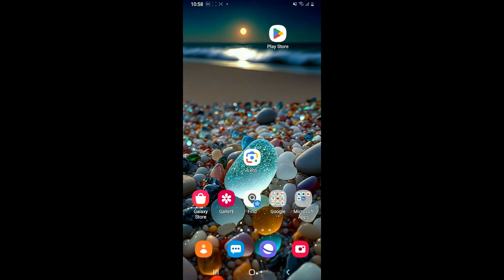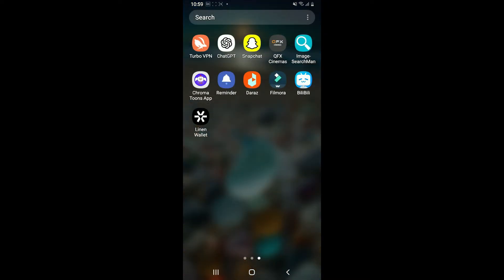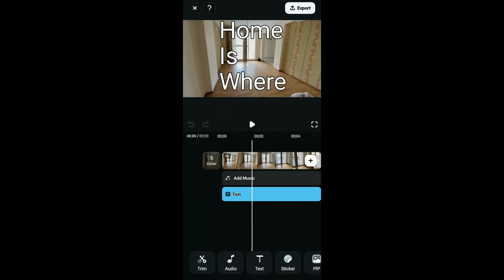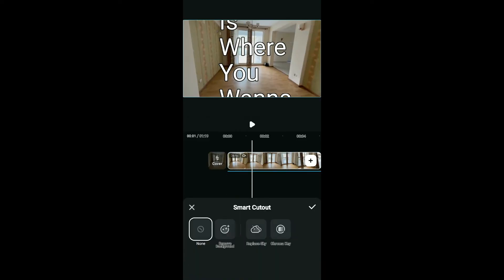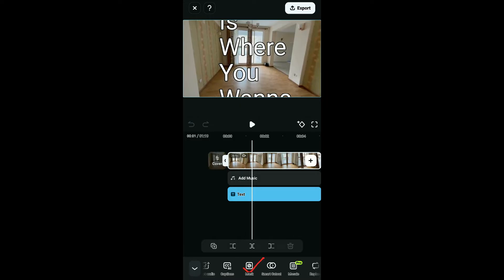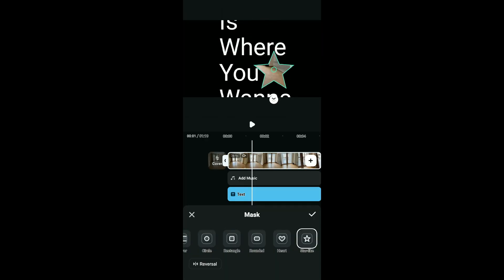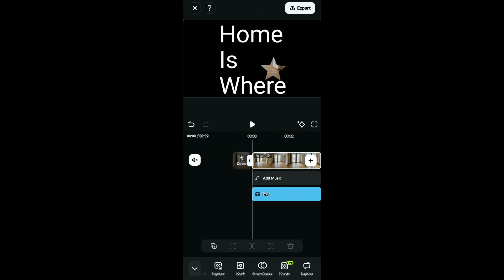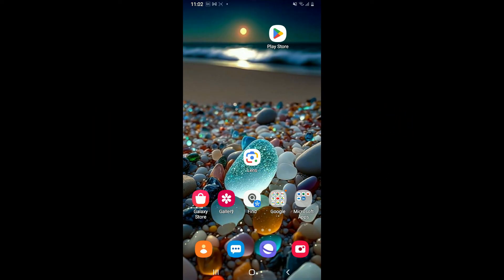How to Remove Background in Filmora App 2024?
Welcome to our tutorial on how to remove the background in the Filmora app! Whether you want to isolate subjects or create a transparent backdrop for your videos, Filmora makes background removal easy and efficient.

Join us as we walk you through the process of removing backgrounds in Filmora, helping you create stunning videos with seamless visual effects!